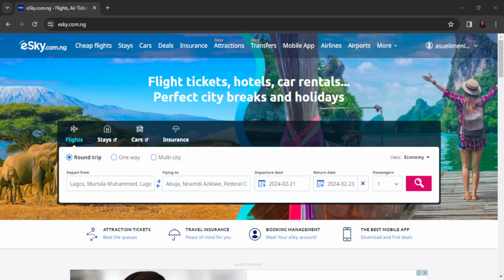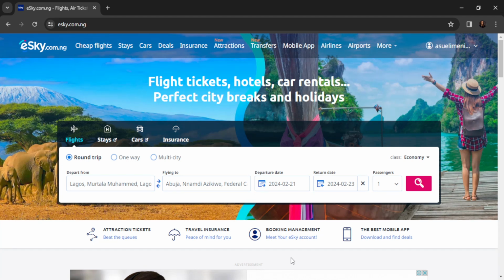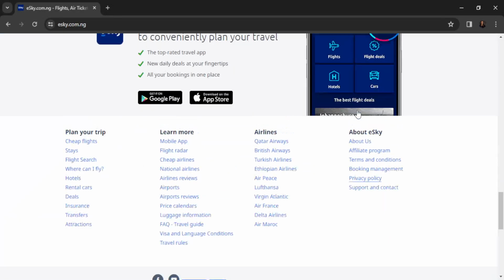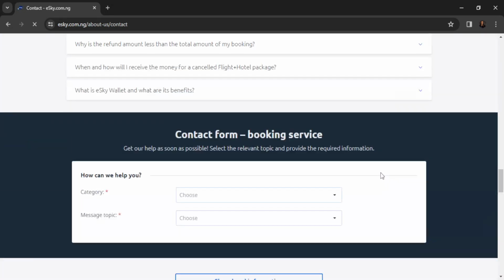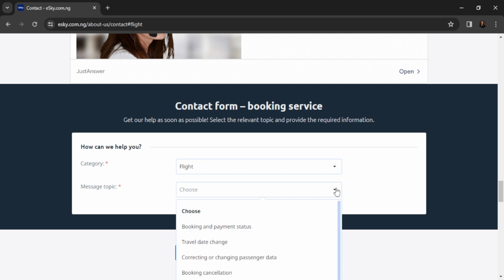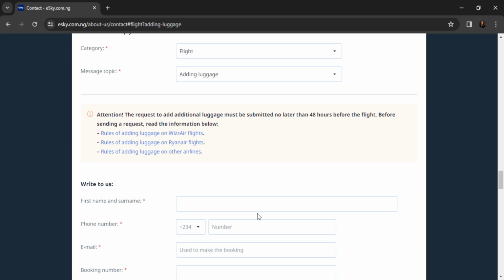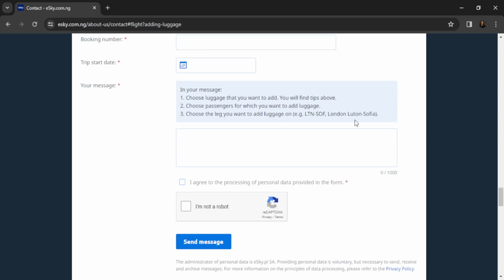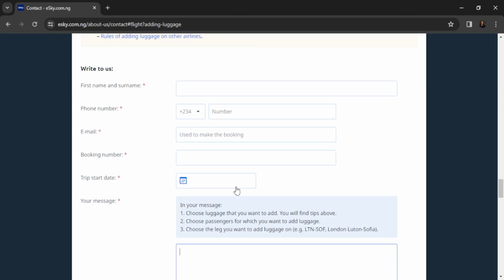How To Increase Baggage Allowance After Check In On Esky (Quick Tutorial)​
Today we talk about How To Increase Baggage Allowance After Check In On Esky, so stay until the end of the video to see the full explanation.